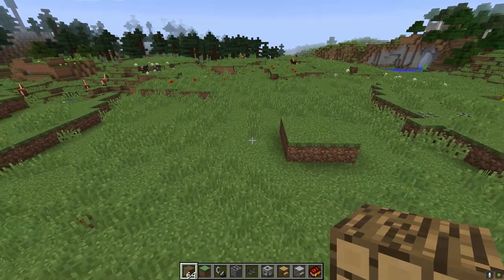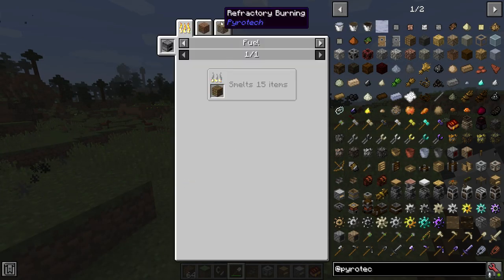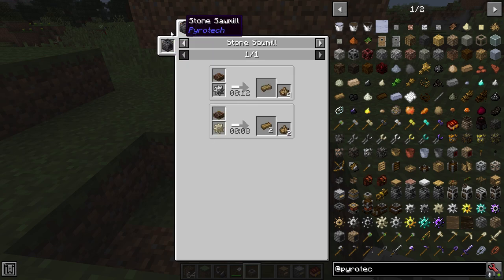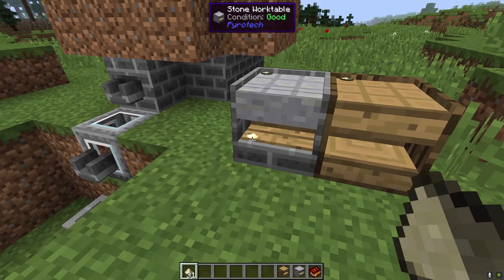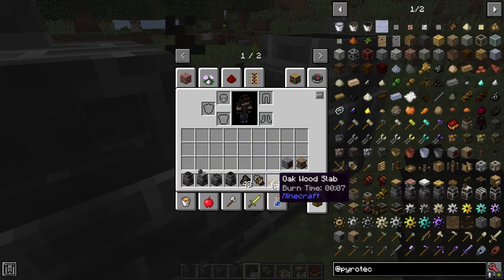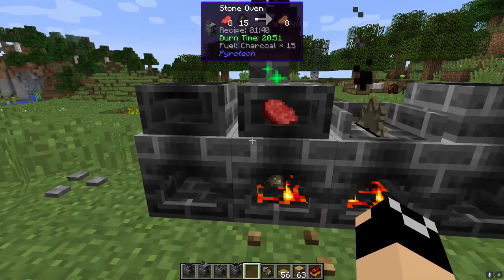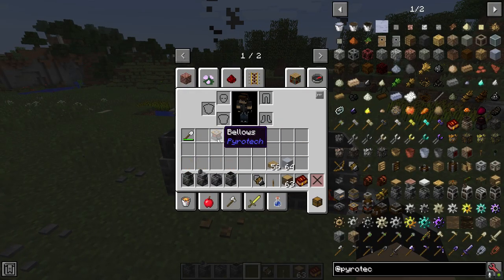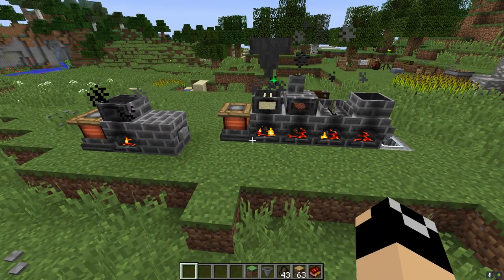Charcoal and Basic Machines: Pyrotech Tutorial+Spotlight EP #3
Today we continue covering pyrotech as we move into charcoal production and basic machines within the mod.